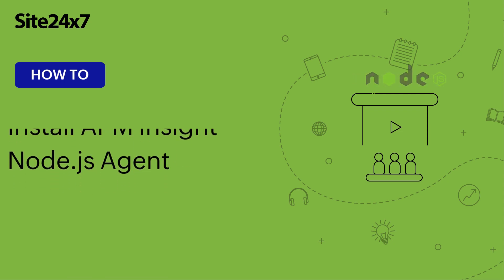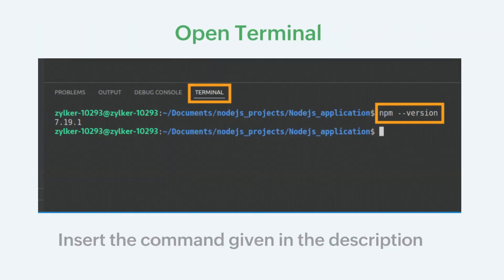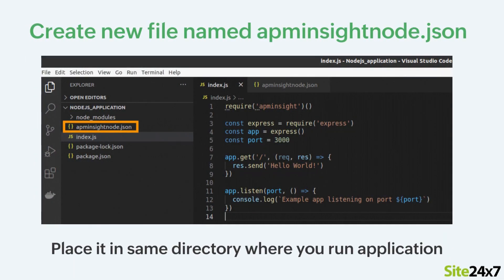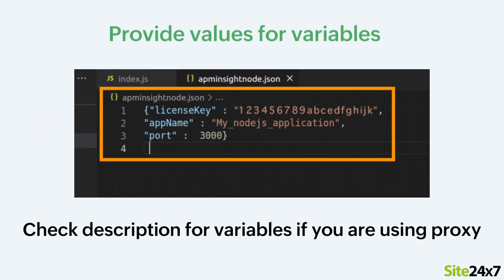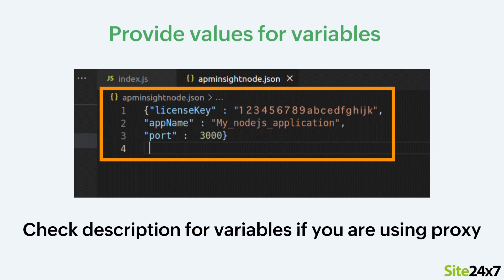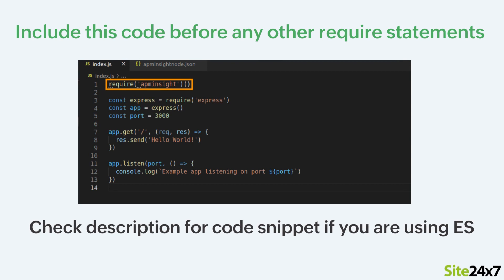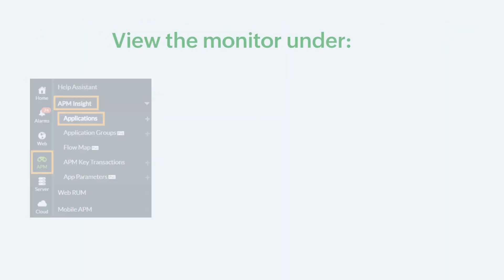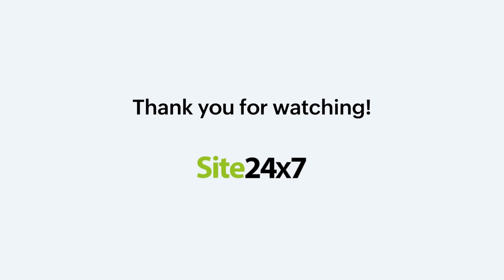How to install the Site24x7 APM Insight Node.js agent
This video will walk you through the process of installing the Site24x7 APM Insight Node.js agent. The APM Insight Node.js agent automatically instruments supported frameworks (like Express, Koa, and Hapi) and records interesting events, like HTTP requests, database queries, errors, exceptions, web API calls, and remote calls.

This installation method works in both Linux and Windows environments.

Related notes and links

Step 3
Note: You can open your application project in any editor or simply run the given commands in the system terminal.

Step 4
The command to access Node Package Manager (NPM):
npm --version

Step 5
The command to install an APM Insight Node.js agent from NPM:
npm i apminsight --save

Step 8
{"licenseKey" : "[license-key]",
"appName" : "[application-name]",
"port" : [application-port] }

If you are using proxy:
{"licenseKey" : "[license-key]",
"appName" : "[application-name]",
"port" : [application-port],
"proxyServerHost" : "[proxy-server]",
"proxyServerPort" : [proxy-port],
"proxyAuthUser" : "[proxy-user-name]",
"proxyAuthPassword" : "[proxy-password]"}

Step 10
If you are using common JavaScript (JS):
require('apminsight')()

If you are using ECMAScript (ES):
import apminsight from 'apminsight';
apminsight.config()

Step 11
The command to restart the application:
node index.js